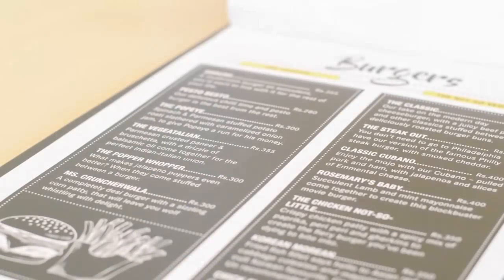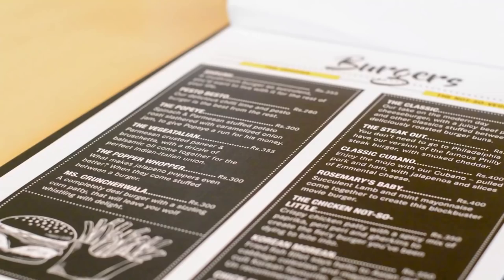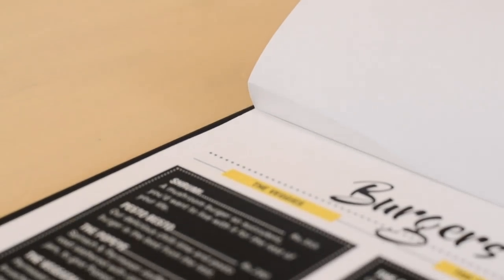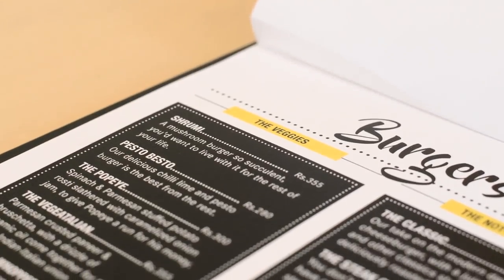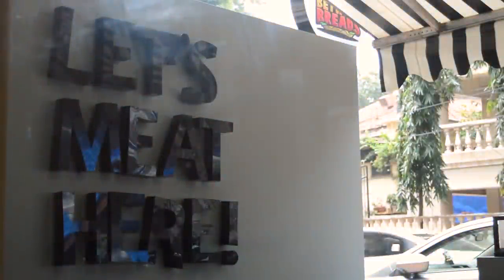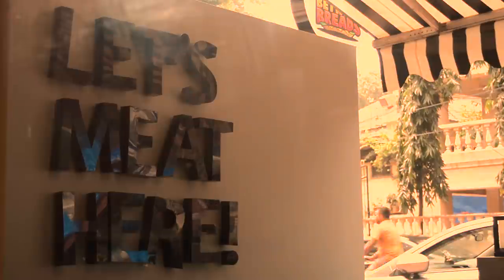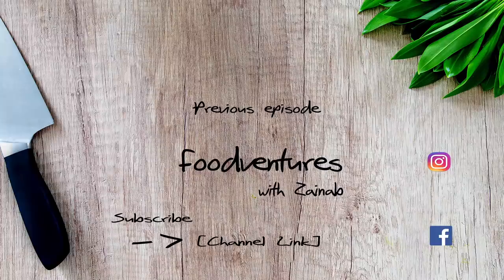Foodventures | Season Finale | The Fun Foodie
Hello food lover, welcome to the seventh episode of Foodventures with Nutritionist, Zainab, where you will get to know all about the latest trends in the culinary world. This is your guide to eating out, but with a healthier twist.
Follow Foodventures on FB:
@zainabng and @figureitwithzainab
Follow Abhishek